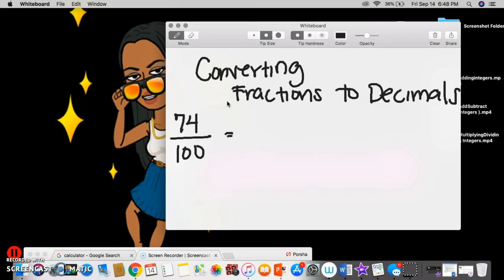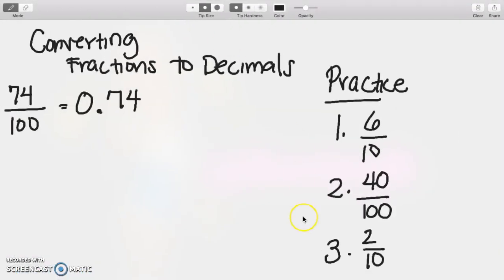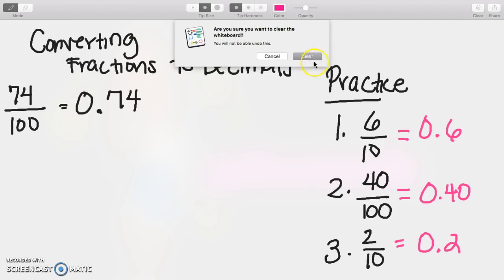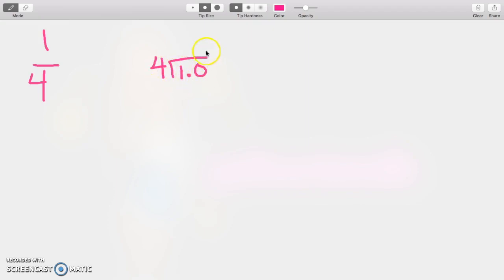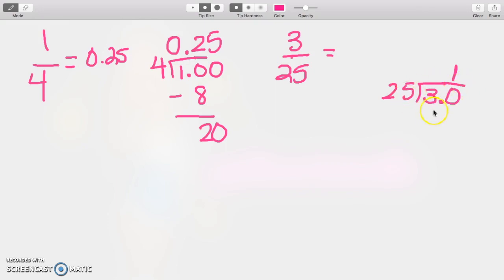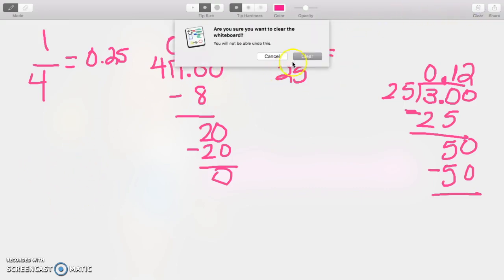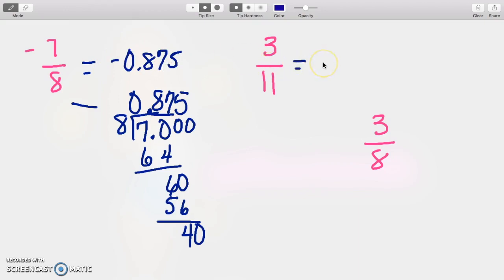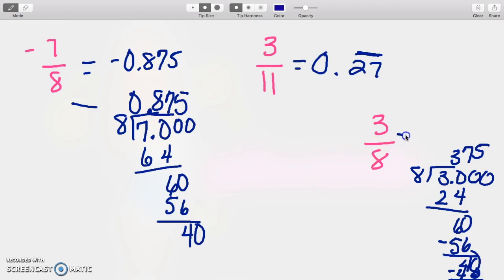Converting Fractions to Dec